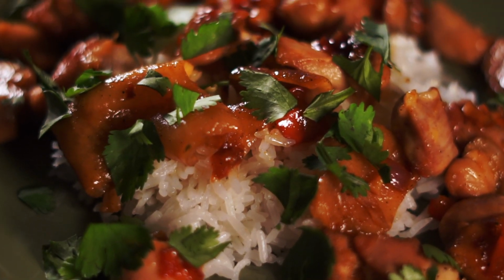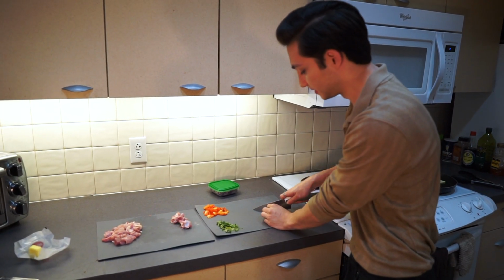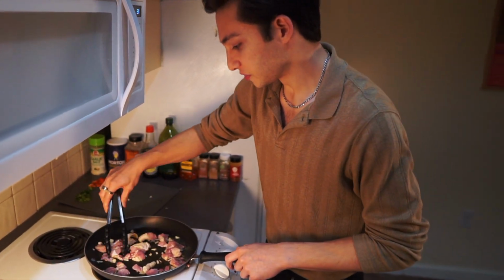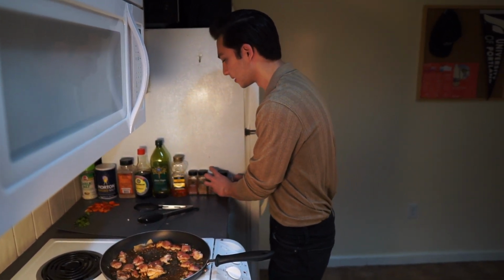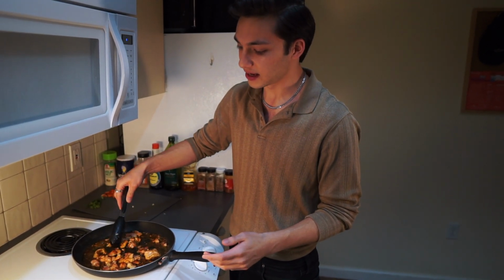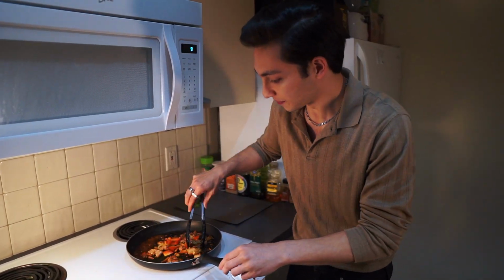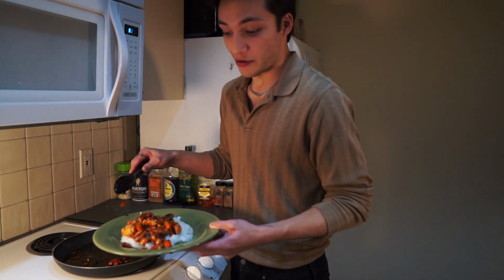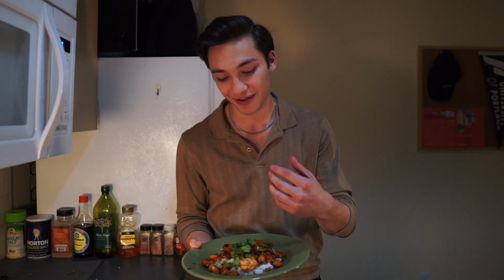HOW TO MAKE HONEY CHICKEN! | Cheap and easy chicken with epic cinematic sequence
With some cinematic flare, I show you how to make my favorite chicken dish!

I was just having fun experimenting with different ingredients when I landed on this chicken earlier this year. It has become a staple any time I cook for my friends and I wanted to share how I make it with you guys! There is not formal recipe, but I break down everything I use in this video.

I only started to cook last summer so I am not a chef by any means. My technique is not the greatest, but I love learning and improving and I wanted to share some of what I have learned with you, especially anybody that wants to learn to cook for the first time. I hope this video inspires you to cook something while we are all at home!

This epic cinematic sequence was all filmed by my dear friend Kat Yo! Check her out here:

I hope you enjoyed it and share it with someone you think would love this dish.